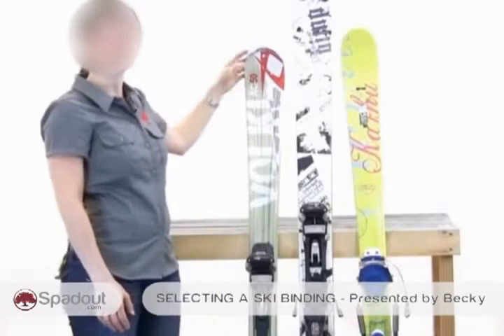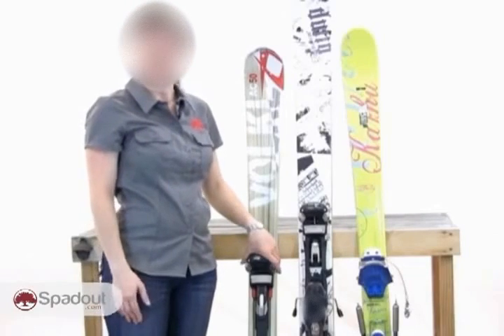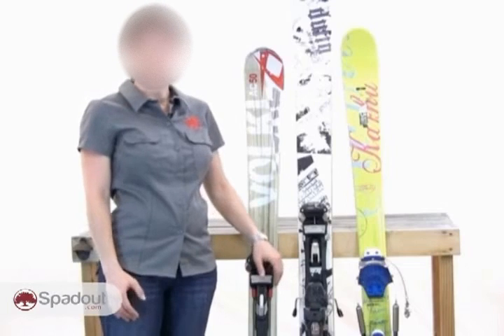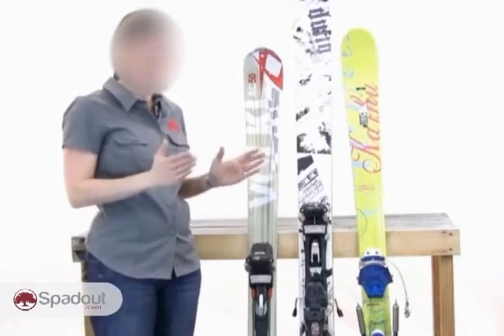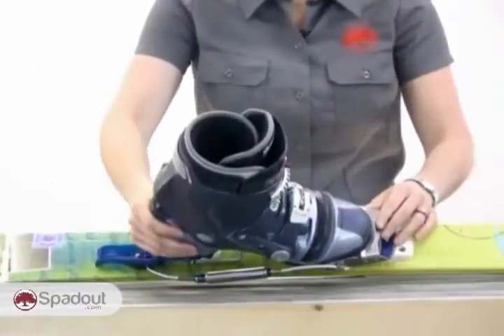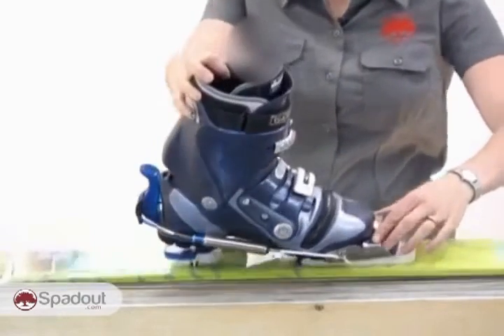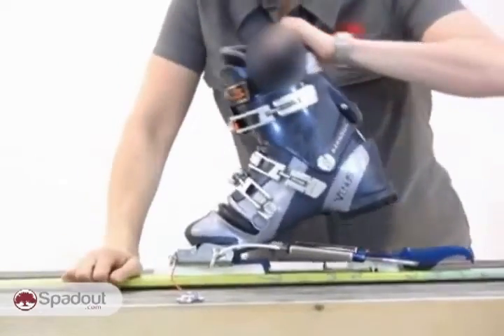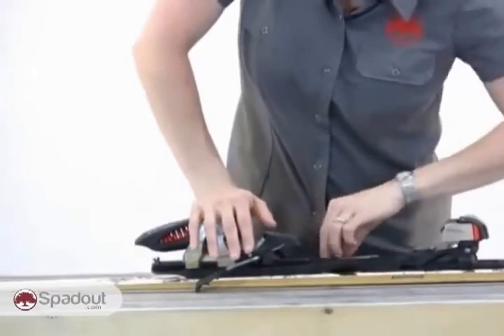Types Of Ski Bindings Review || Which Binding Is the Best For Your Ski?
Best Ski Bindings : The arms attached to the heel piece of your ski bindings that stick out on the side of your ski are called brakes. Ski brakes are designed to stop your skis after release so you can retrieve them quickly and so they don't pose a danger to other skiers. Your skis’ waist width will determine the ski brake width (the distance between the two brake arms).

For example, if your skis are 80mm wide at the waist, you will need bindings with a brake width of at least 80 mm and preferably no wider than 95 mm. If your brakes are too narrow they will not clear the edges of your skis and will not deploy properly when your ski comes off. If your brakes are too wide they may drag when you put your skis on edge, especially on steeper terrain. We recommend that you choose a brake width that is no more than 15mm wider than the waist width of your ski.